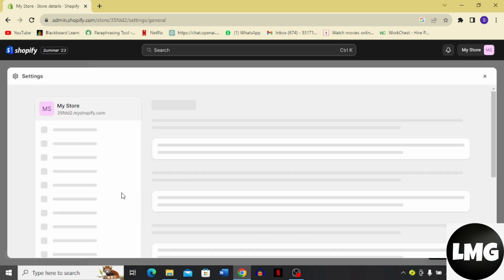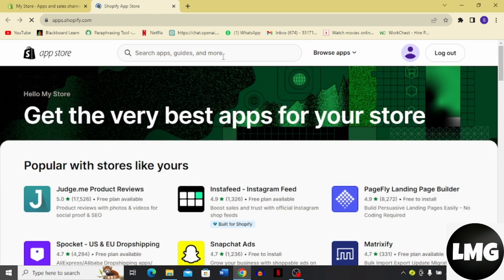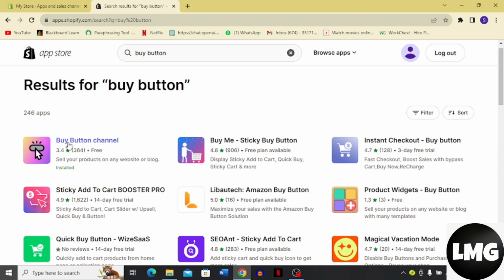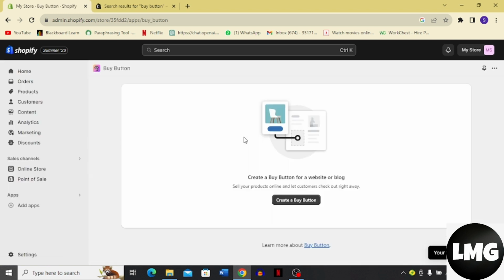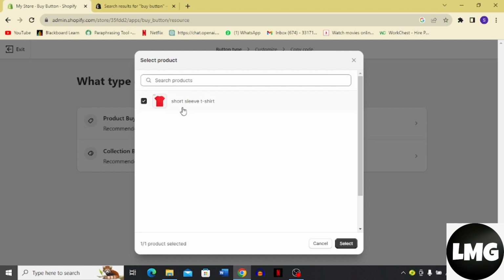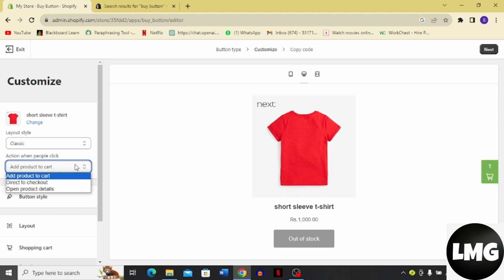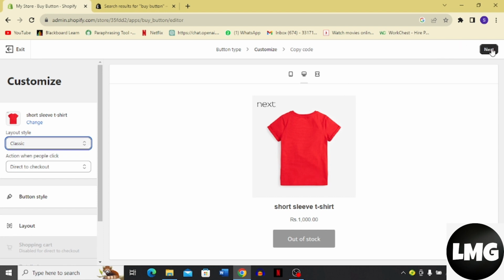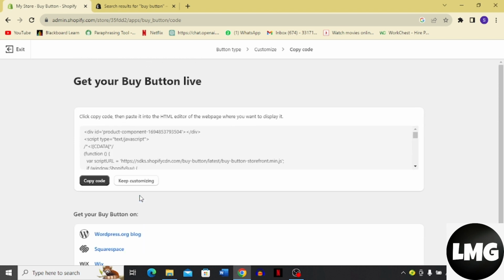HOW TO ADD BUY NOW BUTTON TO SHOPIFY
A buy now button is a great way to make it easy for customers to purchase your products without having to go through a long checkout process. In this video, I'll show you how to add a buy now button to your Shopify store.

Instructions:

Go to your Shopify admin dashboard.
Click on the Products tab.
Select the product that you want to add a buy now button to.
Click on the Edit button.
In the Product Information section, scroll down to the Buy Button section.
Check the box next to Enable Buy Button.
Select the Buy Now Button option from the Button Type drop-down menu.
Tips:

You can also add a buy now button to your product pages by using a Shopify theme.
You can customize the look and feel of your buy now button by editing the CSS code of your theme.
You can also add additional features to your buy now button, such as the ability to checkout as a guest or the ability to add multiple items to the cart at once.
Benefits of adding a buy now button to your Shopify store:

Makes it easy for customers to purchase your products.
Increases sales.
Improves the customer experience.
Conclusion:

Adding a buy now button to your Shopify store is a simple and effective way to increase sales and improve the customer experience. Watch the video above for step-by-step instructions on how to add a buy now button to your Shopify store.

Image:
Shopify product page with buy now buttonOpens in a new window
Shopify product page with buy now button